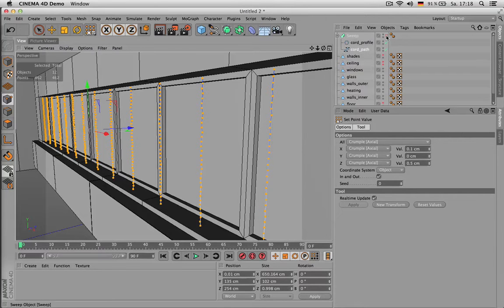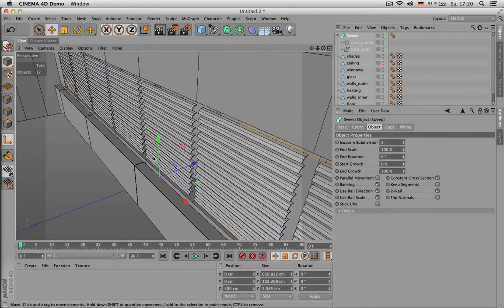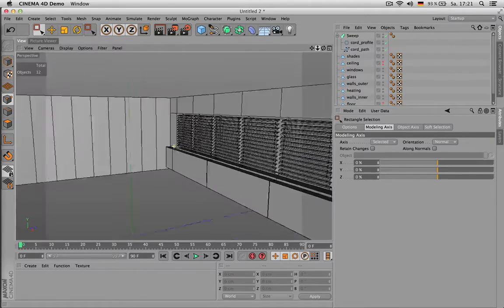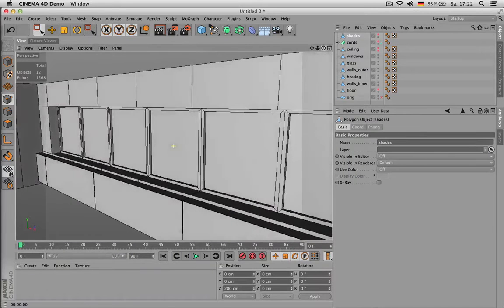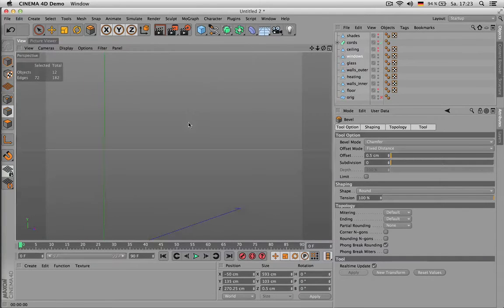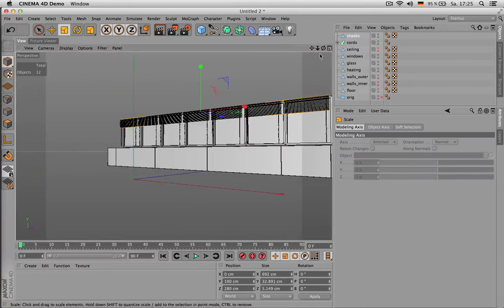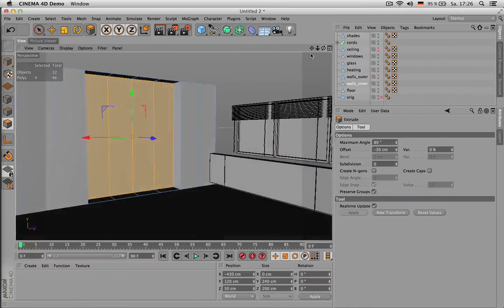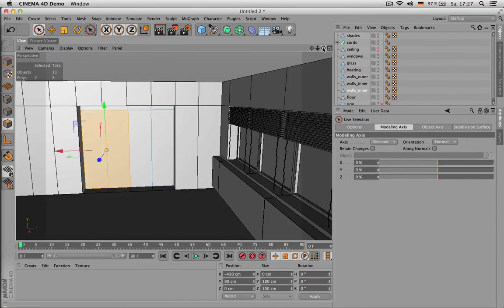Cinema 4D room model 006